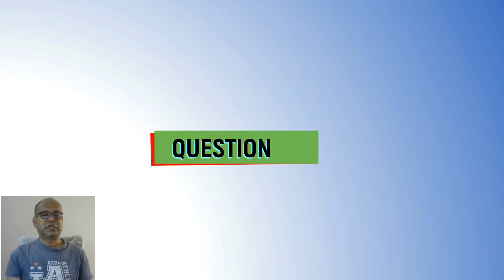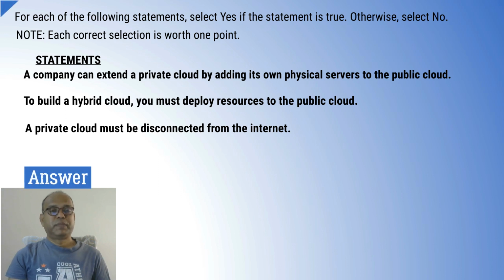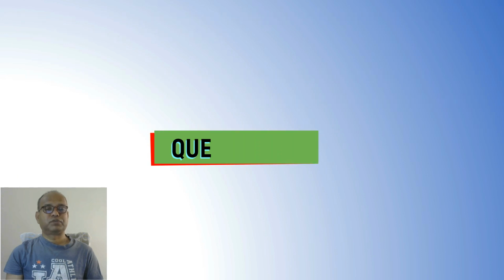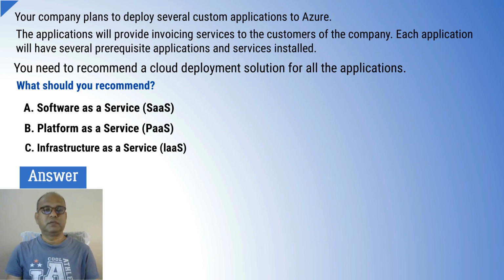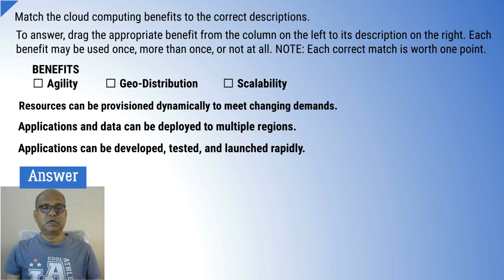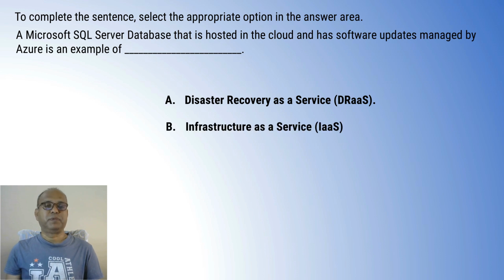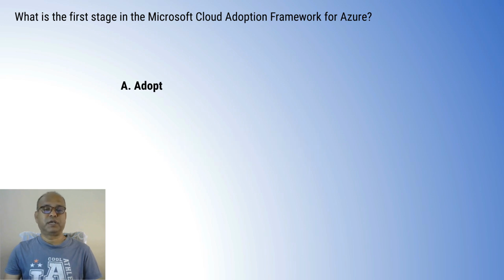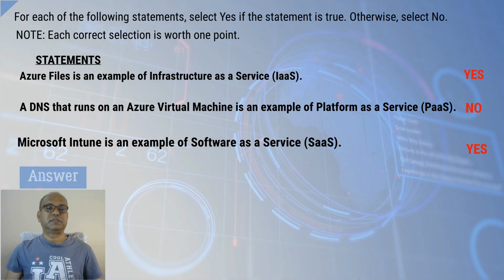| Question & Answer for the Exam AZ-900 | Microsoft Azure Fundamentals | Part-IV |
This tutorial describes the question & answer for the exam AZ-900. This video will help you to understand the pattern of questions for the exam AZ-900.